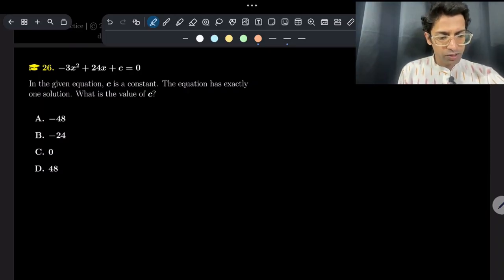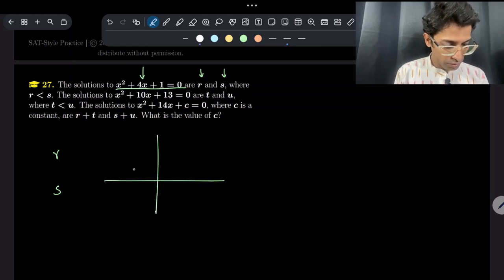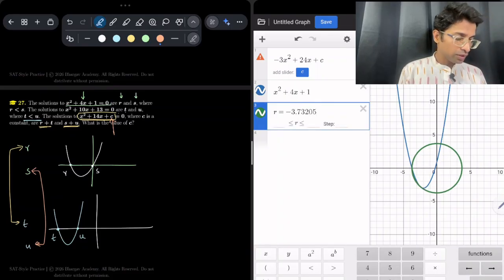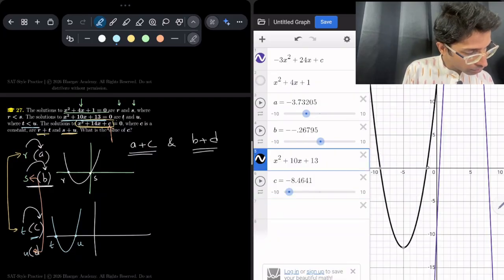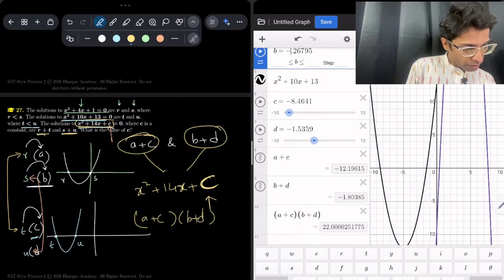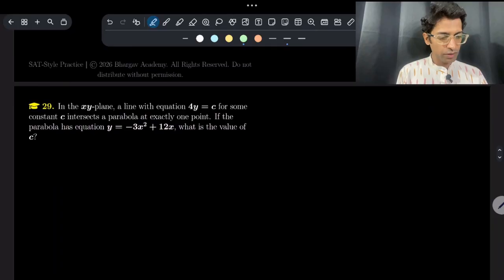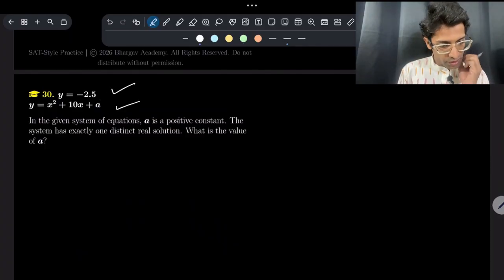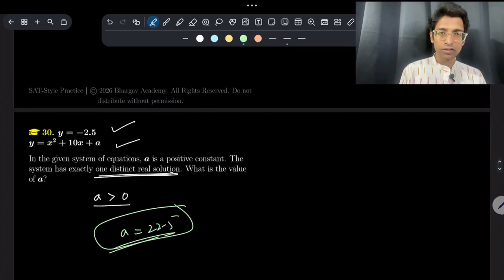Digital SAT Math: 5 Non-Linear Equations You Should NEVER Solve By Hand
If you try to use the quadratic formula for these 5 non-linear SAT questions, you are walking right into a trap! Welcome back to Bhargav Academy. Today, we are going into pure "Desmos Domination" mode.

I'm going to show you exactly how to use the built-in graphing calculator and slider tools to completely bypass the heavy algebra on the hardest non-linear equations the College Board can throw at you. From finding constants for exactly one solution to visualizing absolute values, these 10-second visual hacks will save your score. Let's speedrun!
⏱️ Video Timestamps
00:00 - The "Desmos Domination" Strategy
01:19 - Question 26 (Parabola with Exactly One Solution)
04:14 - Question 27 (The Complex Roots Shortcut)
09:24 - Question 28 (Absolute Value Equations in Desmos)
10:28 - Question 29 (Line & Parabola Intersection Hack)
12:28 - Question 30 (System of Equations Slider Trick)
14:41 - Free SAT Practice PDF & Class Notes